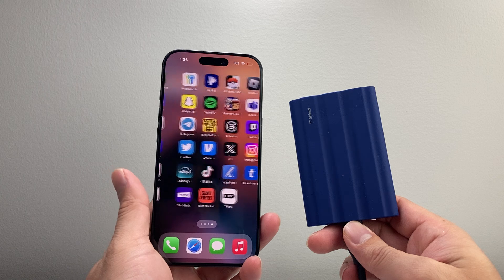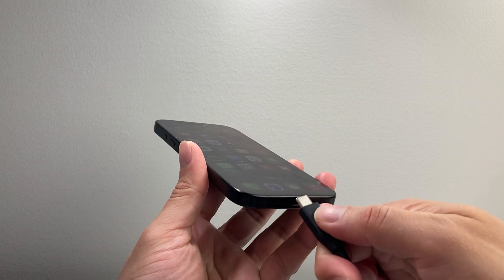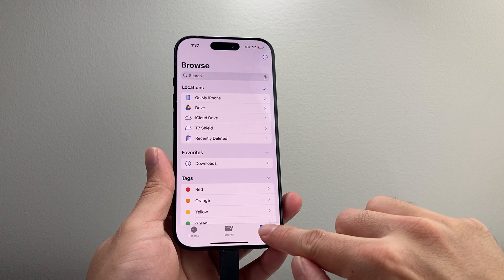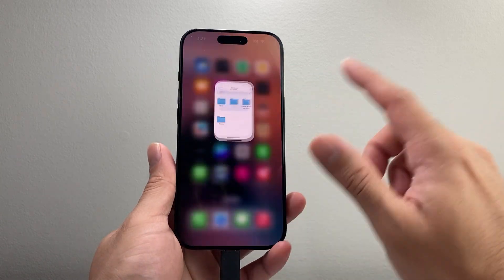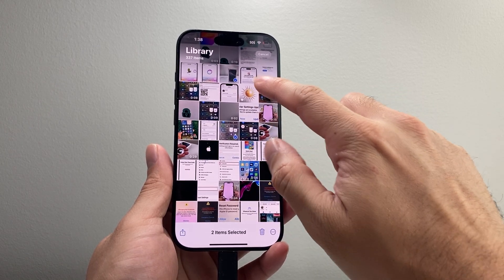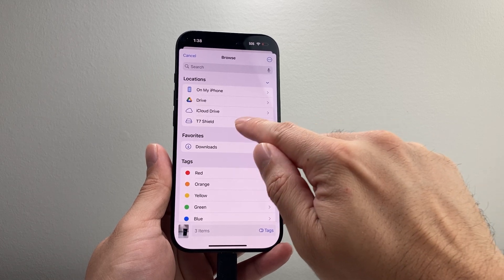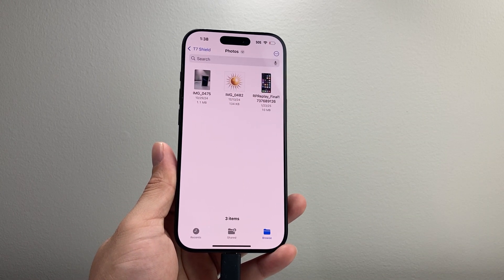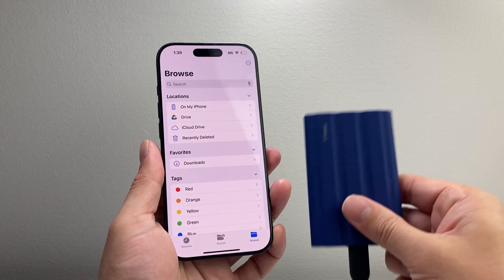How To Save iPhone Photos & Videos To SSD Storage Drive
In this tutorial, I will show you how to save your iPhone photos and videos to a SSD storage drive!